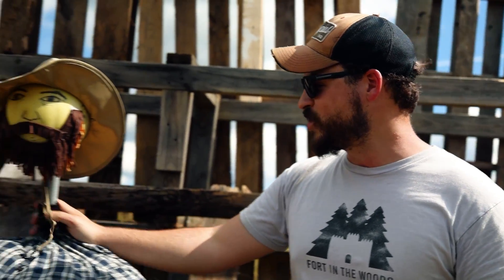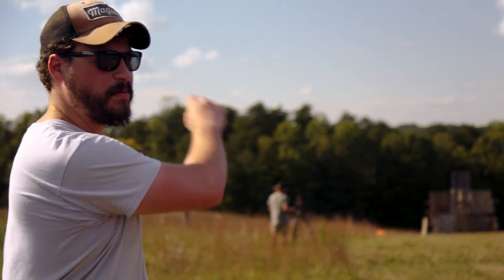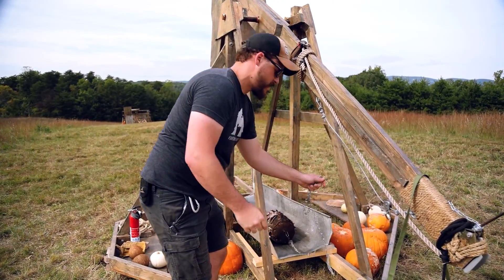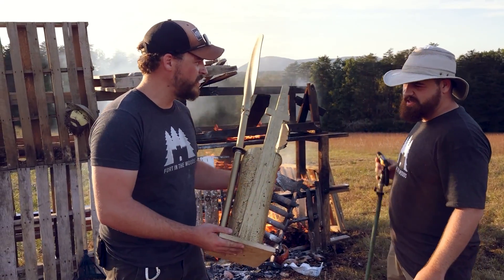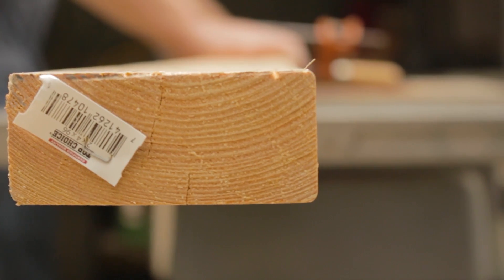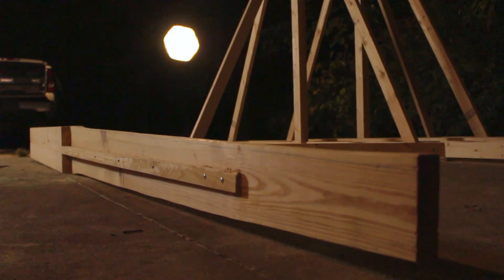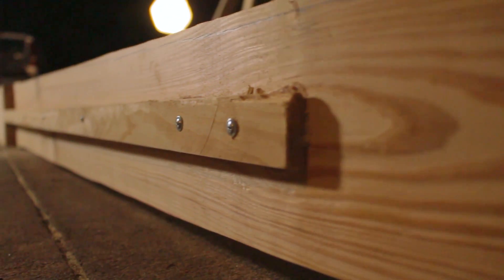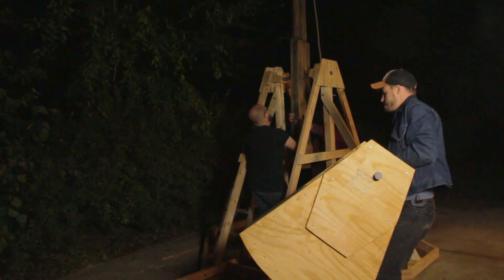Trebuchet Action Compilation - destruction from 20 foot DIY trebuchet. Catapult throws fire 250 feet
Here is a compilation of 17 minutes of our trebuchet throwing weights, logs, fireballs and random items across fields.  The trebuchet was built mostly from items you can pick up from Home Depot or Lowes.  We've recently rebuilt the machine and plan on more videos with it soon!